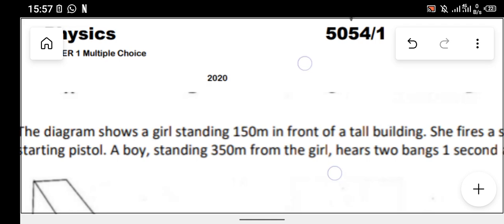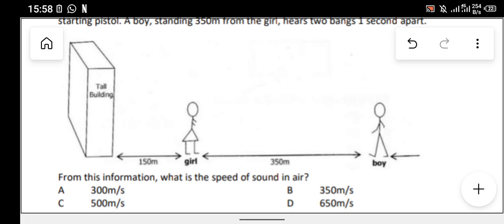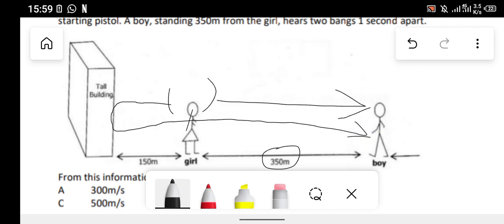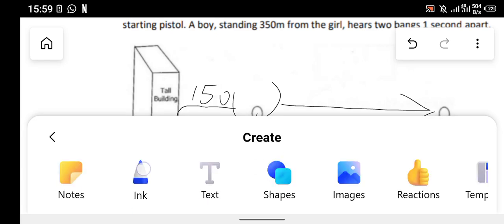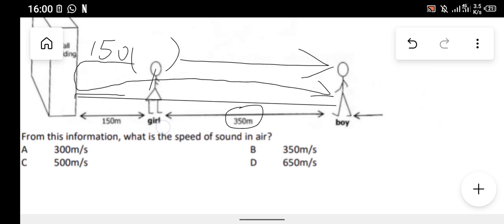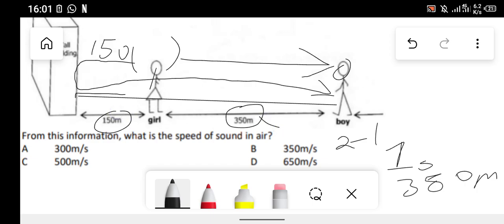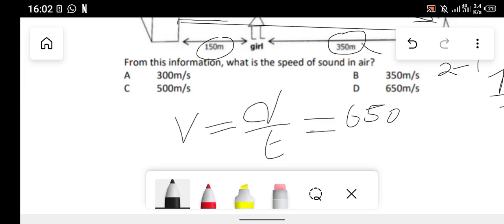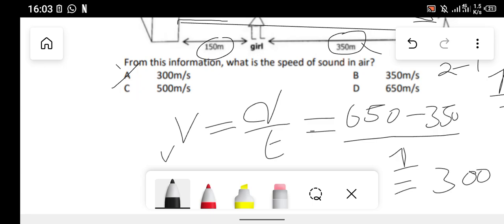ECZ 2025 PHYSICS HOW TO FIND THE SPEED OF SOUND PAST PAPER QUEASTION.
ECZ~ PHYSICS~ 2015 PAPER 1 QUESTION 20.